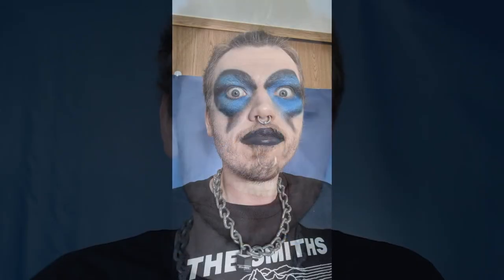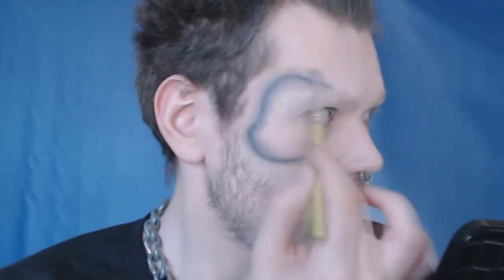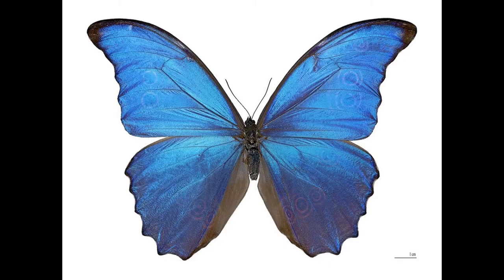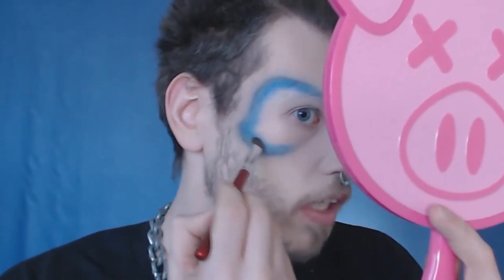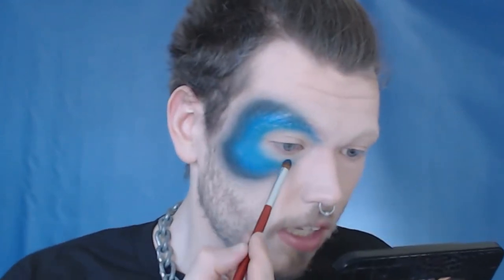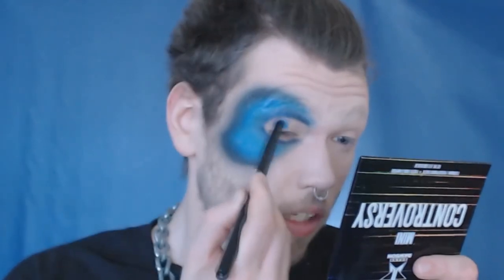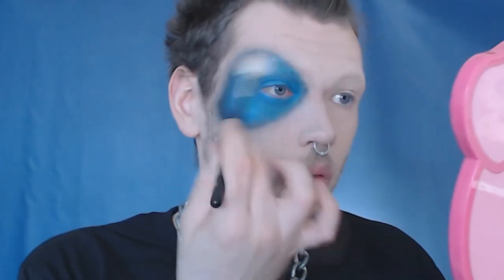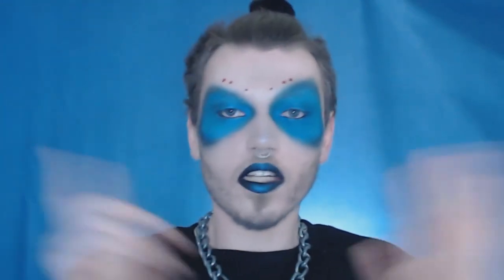Inspired By Life - Morpho Butterfly Inspired Avant Garde Makeup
Hey guys, wanted to do just SOMETHING hahah. I love insects of all kind; Beetles and Butterfly's especially! The Morpho Butterfly is one of my favorite Insects all together. While i didn't take advantage of the really amazing pattern on the reverse side of their wings; the striking blue is what always catches me eyes!

Products-

Foundation-

Nyx Born To Glow-

Concealer-

Powder-

HighLight-

Wet& Wild Halo Walker (disco)-

Eyes-

Buxom Single Eyeshadow-

Back Stage Pass- Blue Shimmer

LBD- Black

NYX Ultimate-

Jeffree Star X Shane Dawson Mini Controversy-

Lips-

Nyx Alien